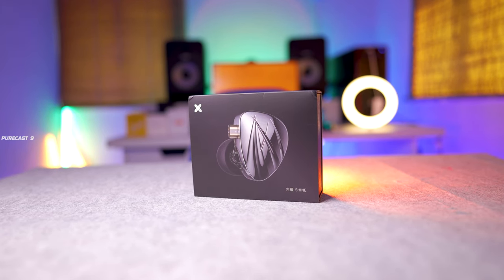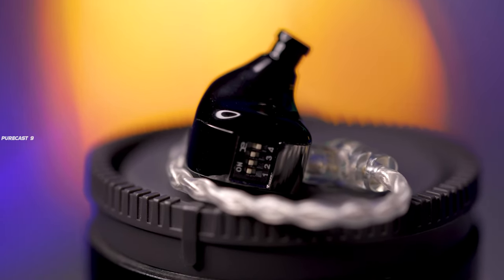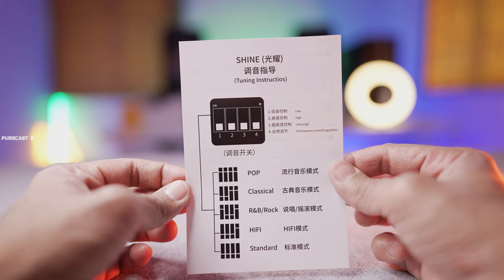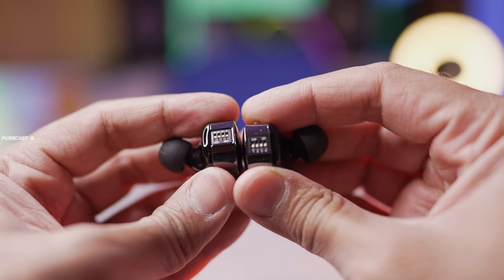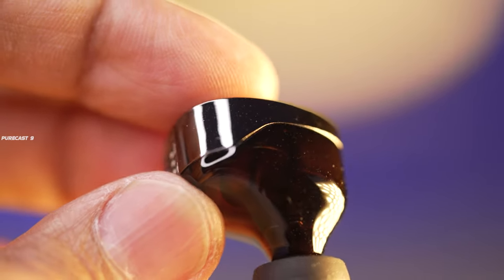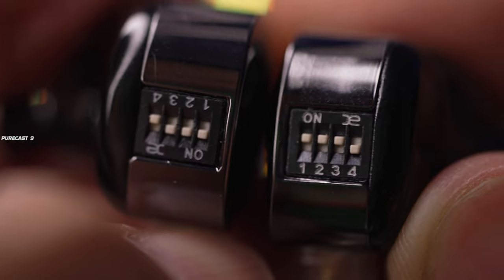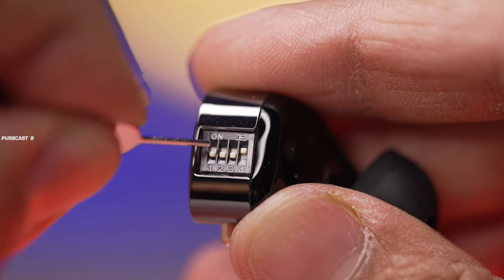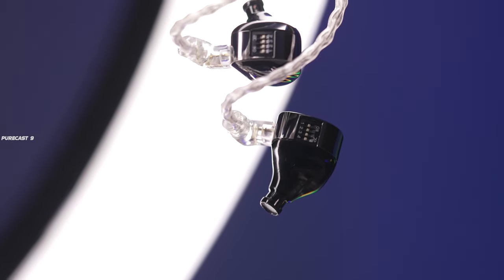JOYODIO SHINE In-Ear-Monitors with Physical Tuning Switch: ULTIMATE REVIEW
The most in-depth review of the JOYODIO SHINE IEM that you need to watch before buying!

👉🏻The portable DAC I personally use